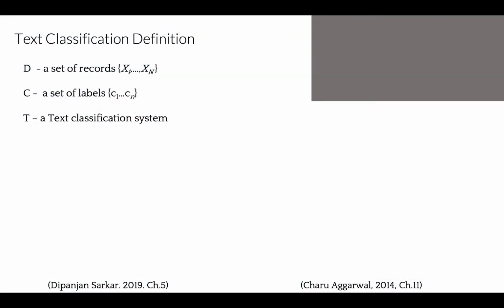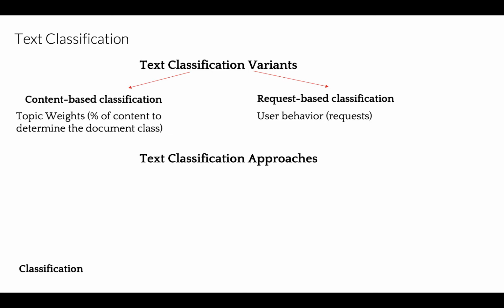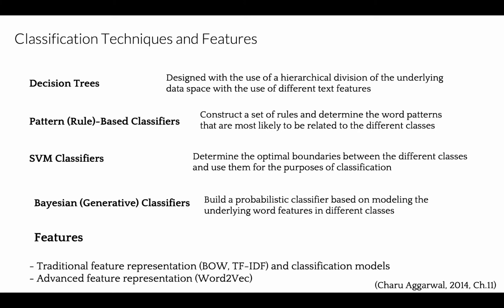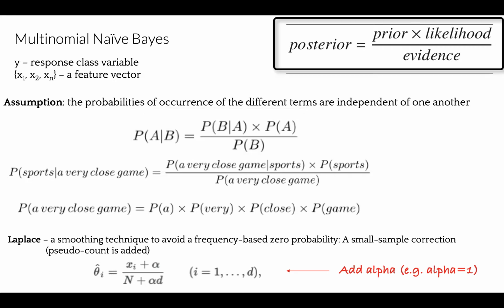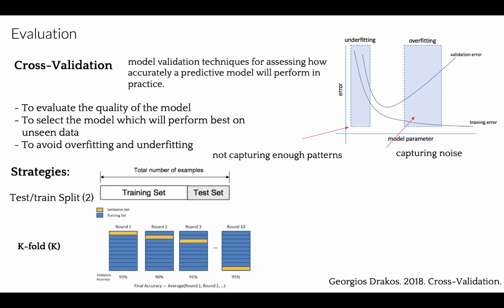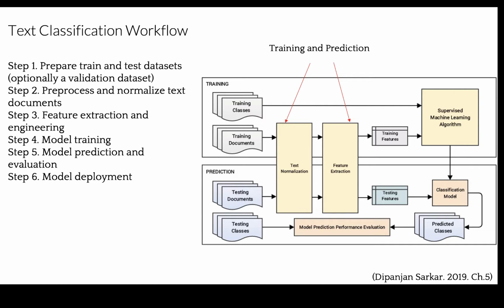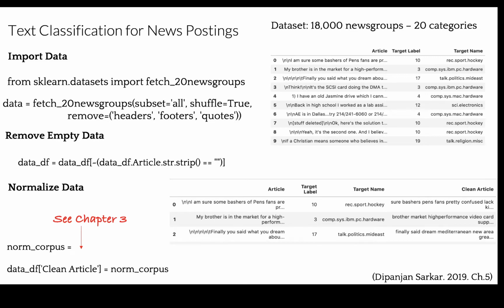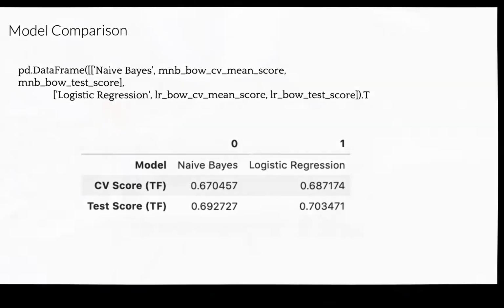Text Classification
Introduction to Text Classification